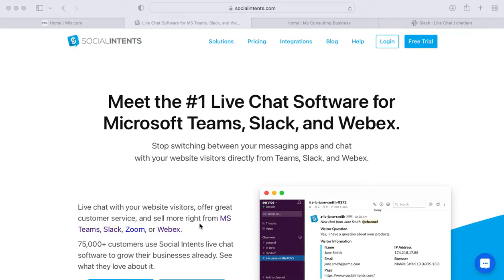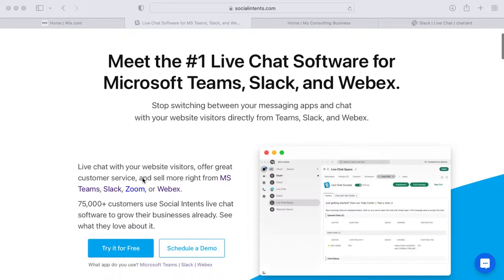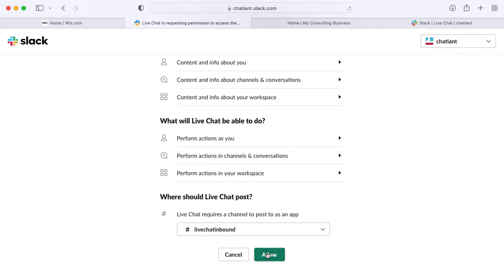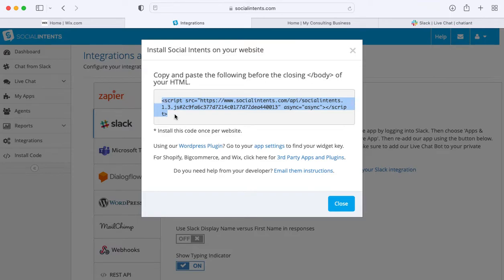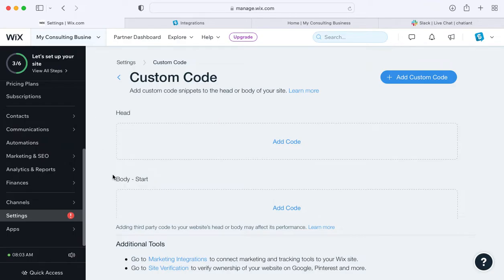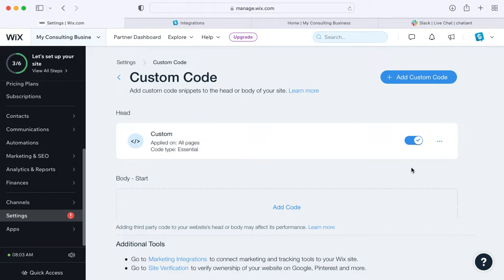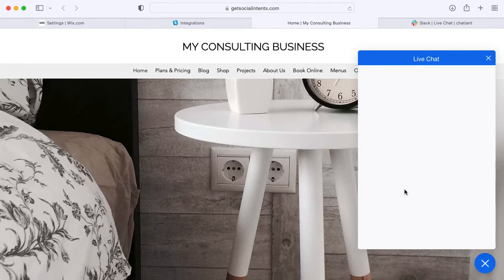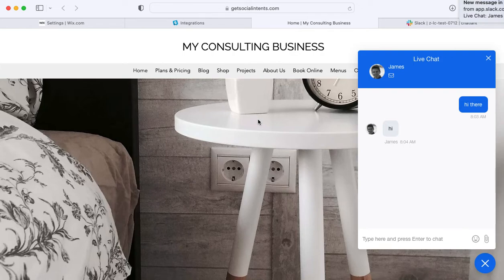Embed Slack in your Wix Website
In this tutorial we show you how to embed a Slack Live Chat widget into your Wix website.  Once complete you will be able to chat with your Wix website visitors right from Wix.